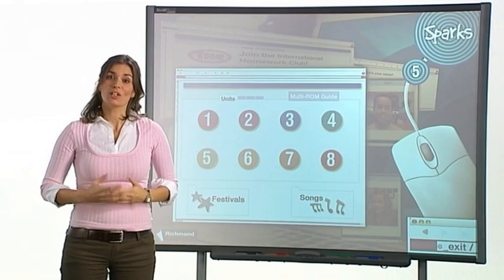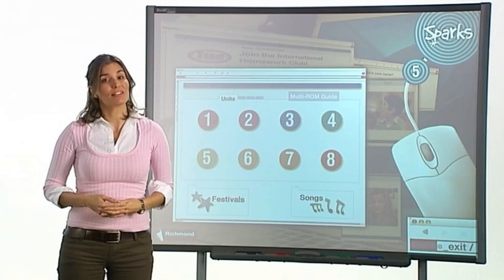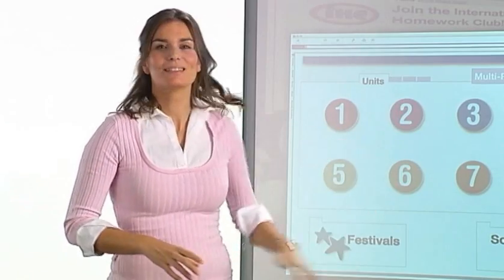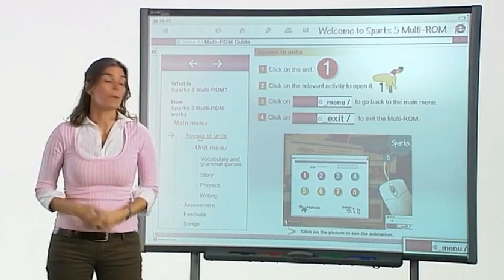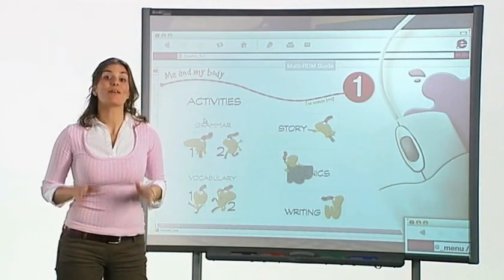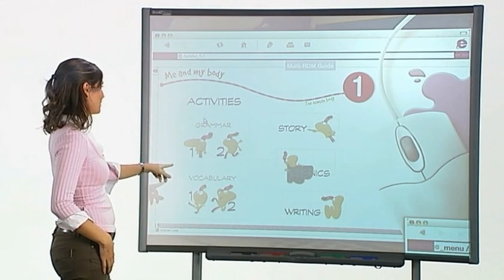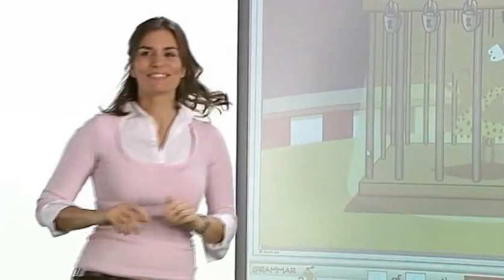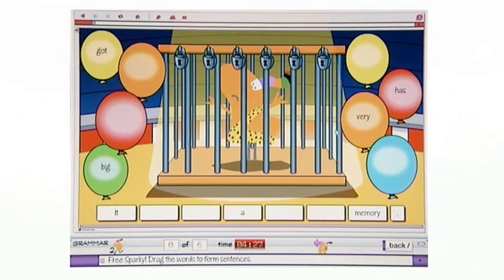Primary Course Sparks - Multi-ROM